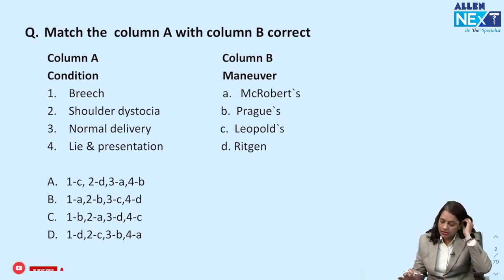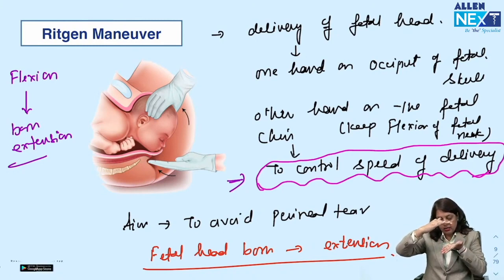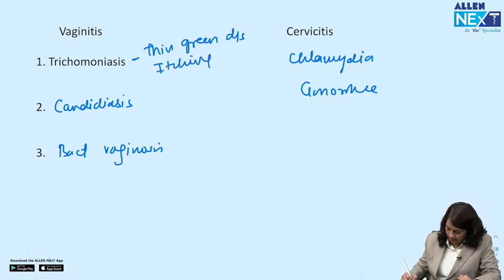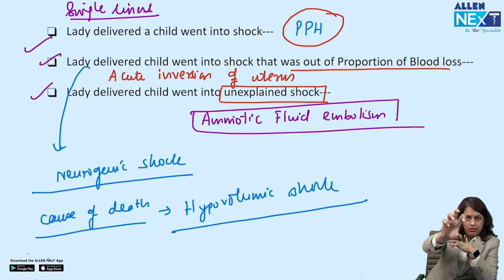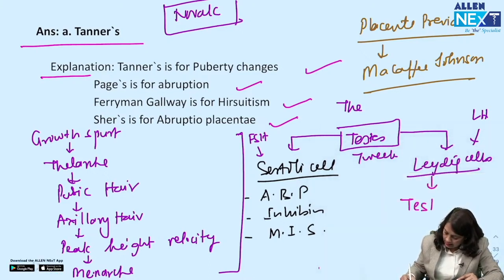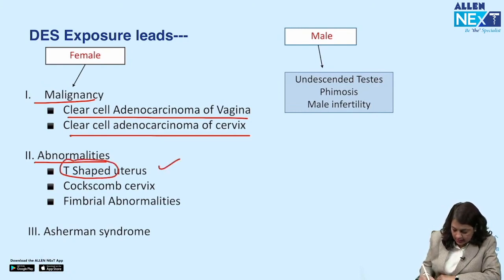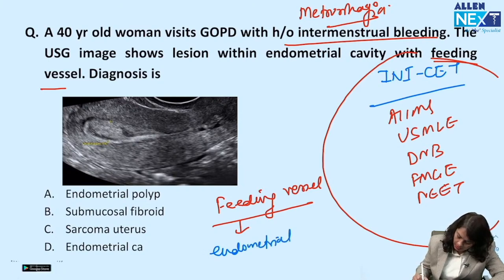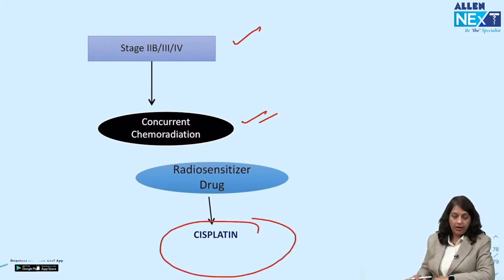High Yield MCQ Discussion For INI CET 2023 Obs & Gynae By Dr Harmeet Goel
Our live Q&A session will also give you the opportunity to ask us any questions you may have, and we'll be happy to help you in any way we can.

👉Get access to the session's PDFs by following our telegram channel

So if you're looking to boost your knowledge and improve your chances of success on the INICET 2023 exam, be sure to subscribe to our channel and tune in for our next session.